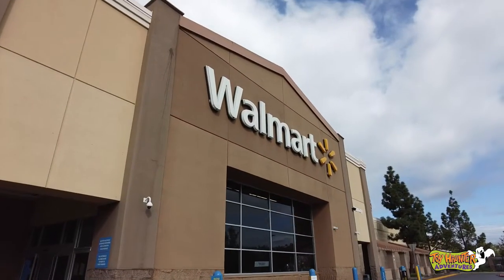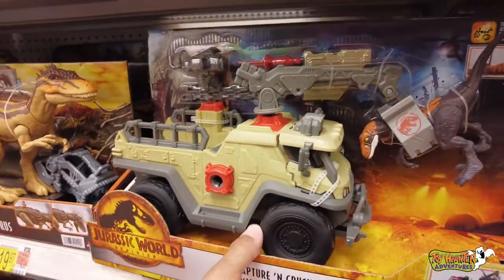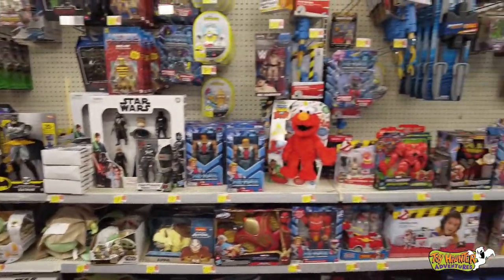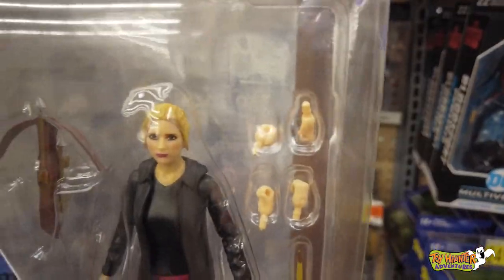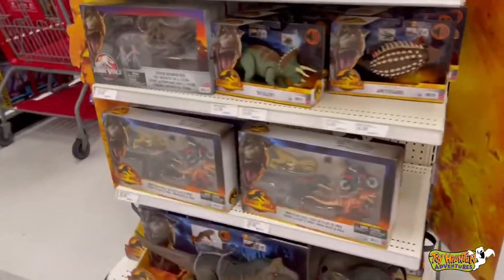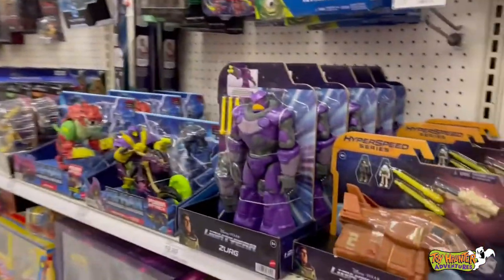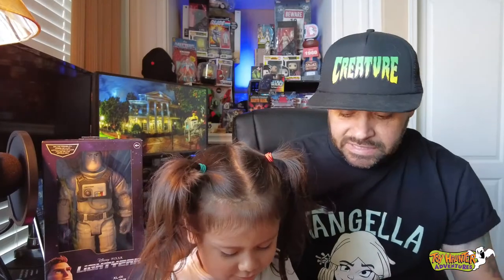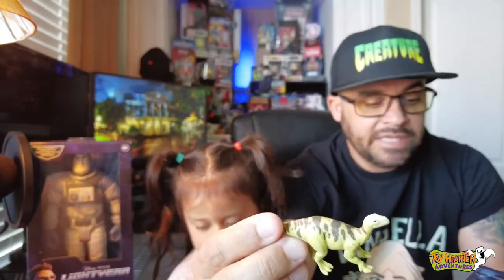Toy Hunting! Jurassic World! Lightyear! My Hero! Garbage Pail!!!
Found some cool toys! Jurassic World, Disney Pixars Lightyear, My Hero Academia and Garbage Pail Kid Finds!